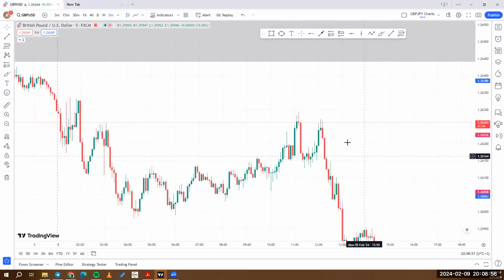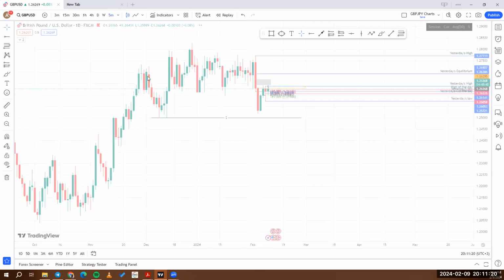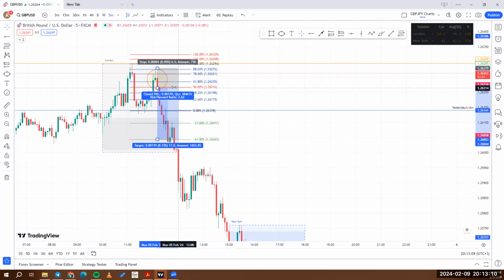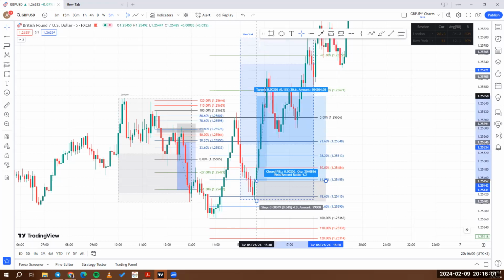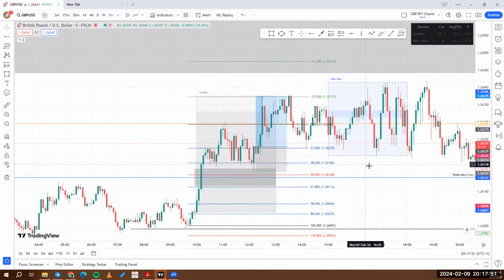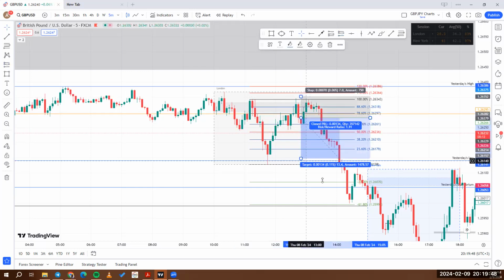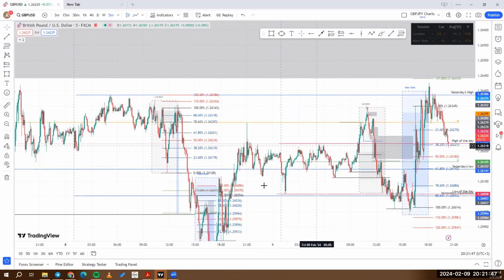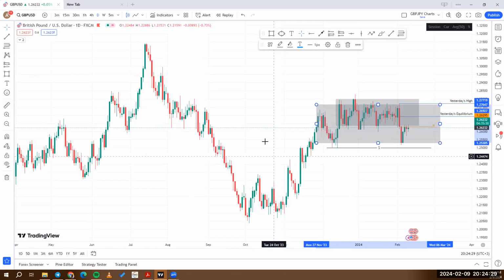100 % Profitable Trading Strategy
Weekly webinar, analyzing market movements and showcasing possible entry and exit positions.